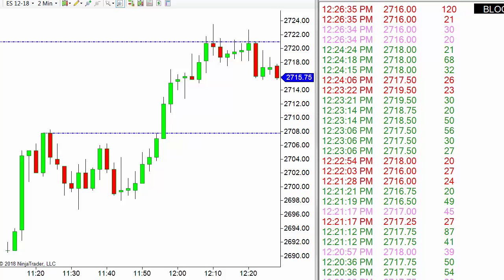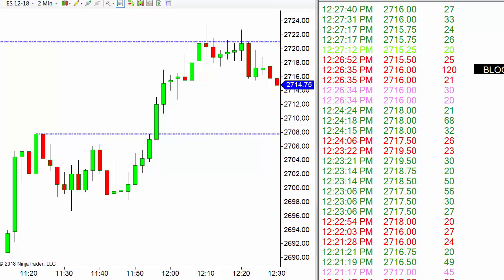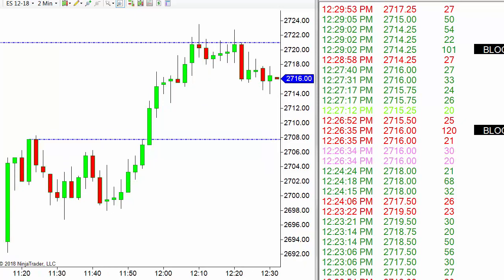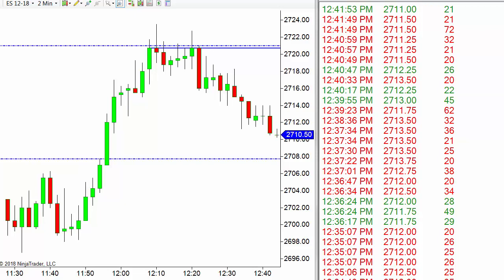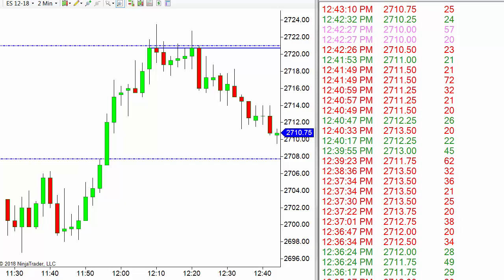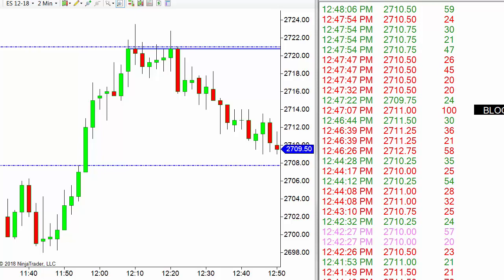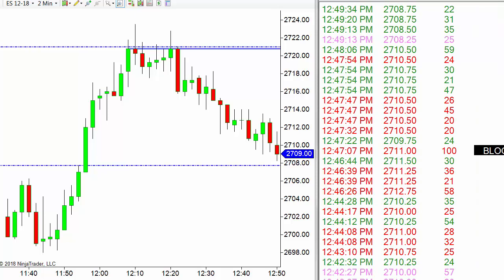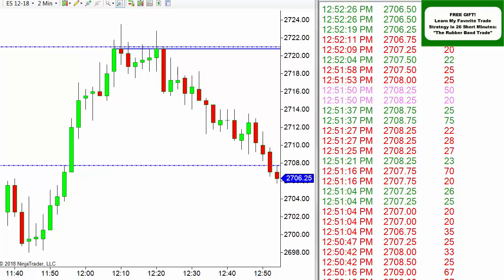Time and Sales Tape Reading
Time and sales tape reading shows the "big orders," giving you an indication of where the smart money is placing their trades.

This tape reading tutorial demonstrates the 4 factors important in using a time and sales tape trade strategy.

Barry Burns
Top Dog Trading
TopDogTrading.com